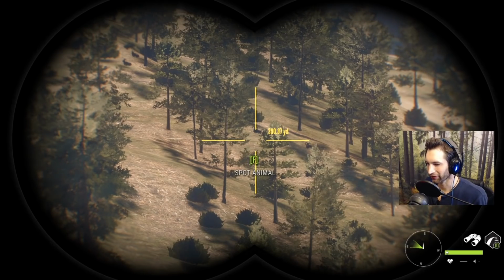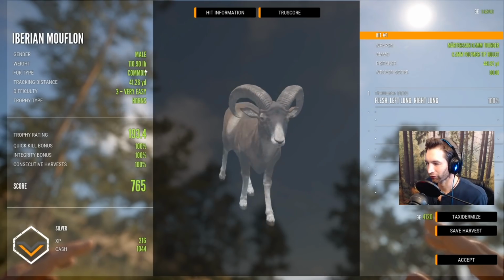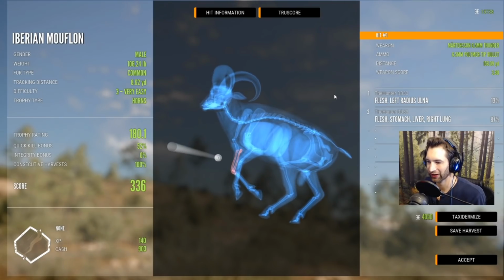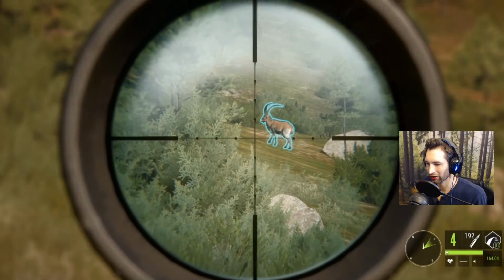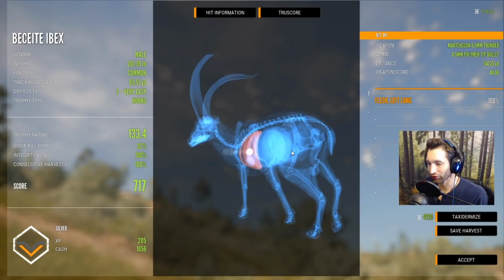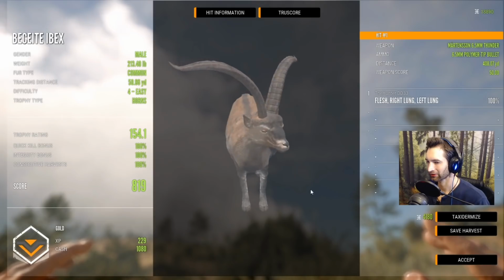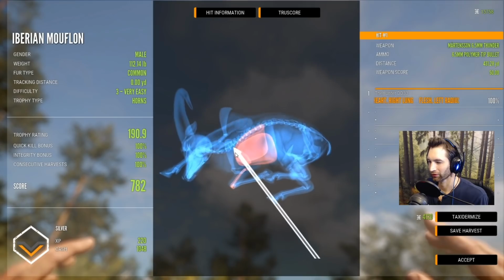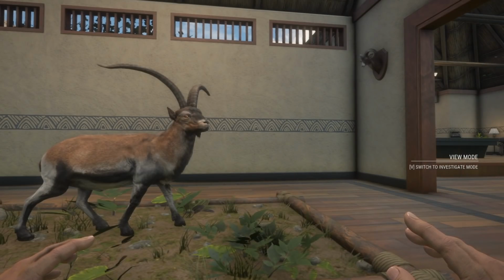The Most Accurate LONG DISTANCE Rifle in Call Of The Wild!! 6.5 MARTENSSON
This New 6.5 Martensson Bolt Action Rifle will blow the Mosin Nagant away...!

GRAPHICS CARD: NVIDIA GEFORCE 1060 GTX